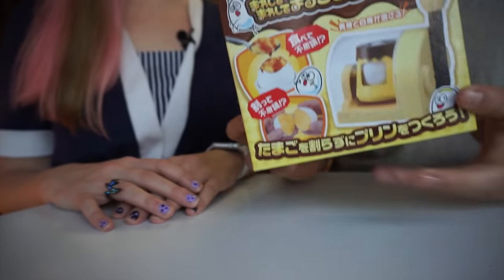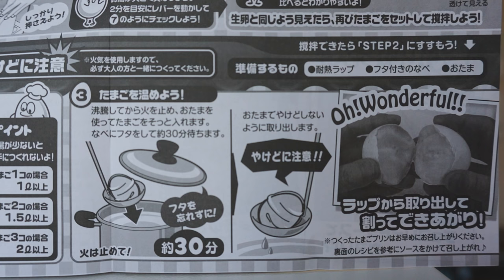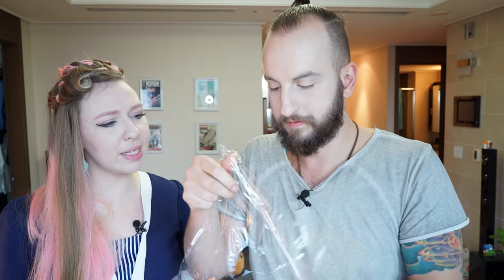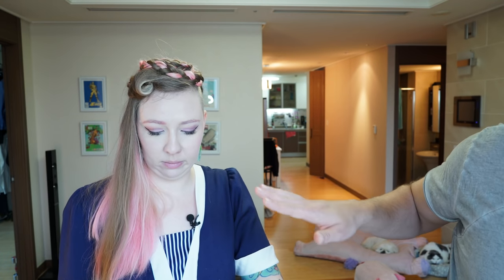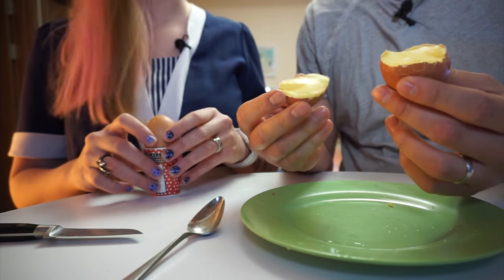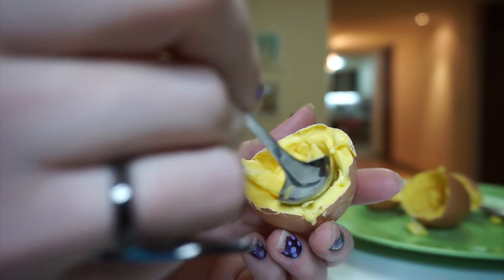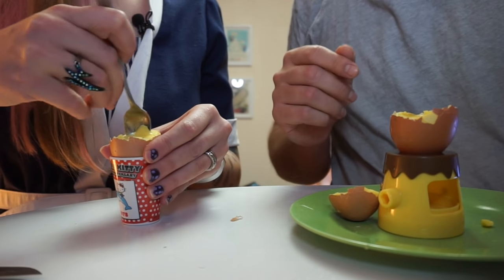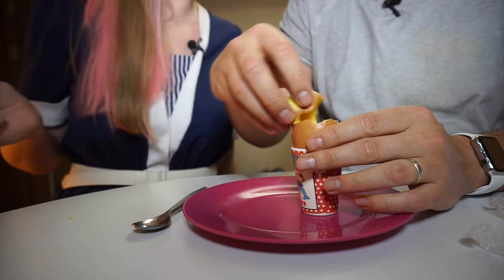Takara Tomy Egg Pudding Maker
Put an egg into this machine, crank it for two minutes, boil it for 30, and then you have egg pudding...or do you?  Check it out for this week's Wonderful Treasure Find